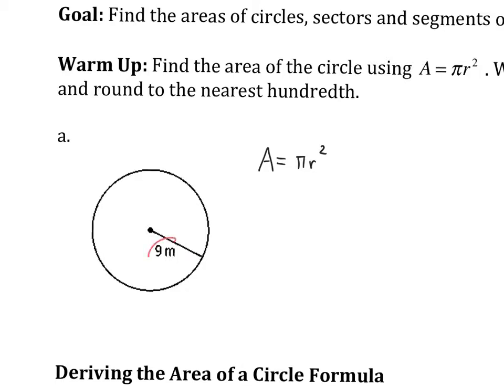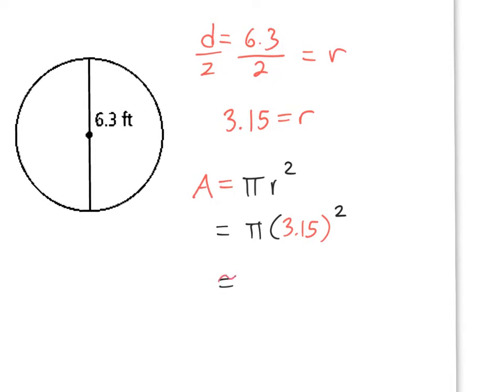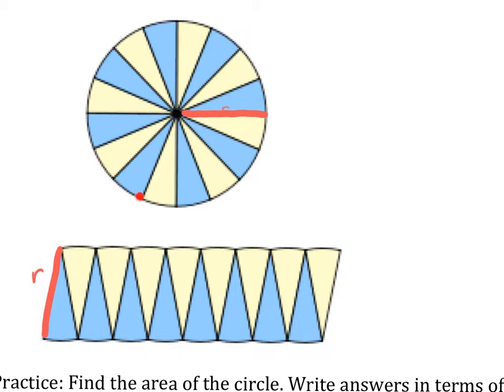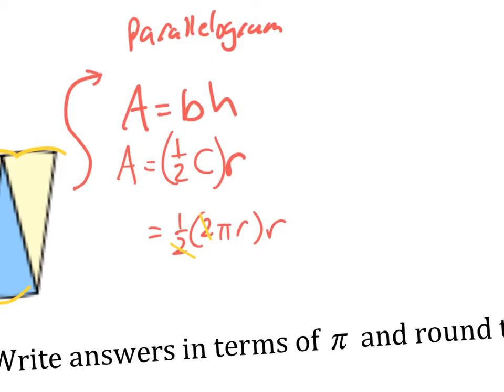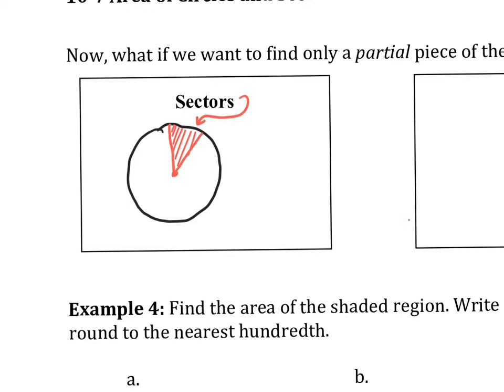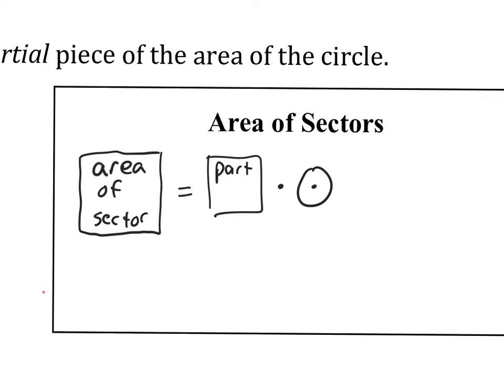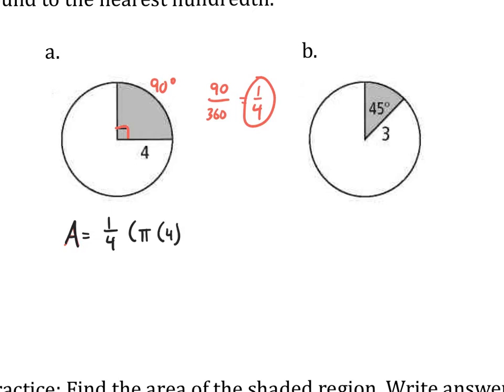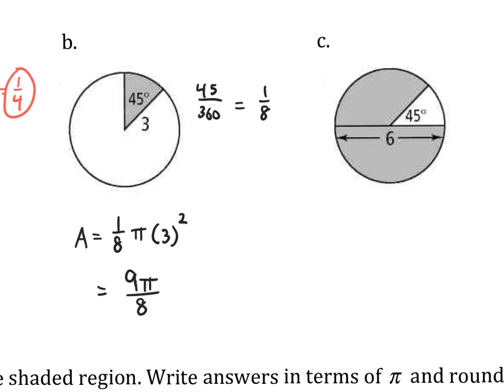Geometry 10-7a Area of Circles & Sectors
Where did the area of circle formula come from? How does one use it? What about pizza pieces?